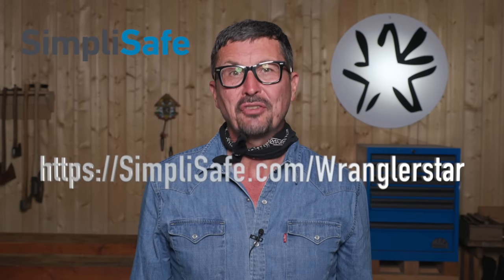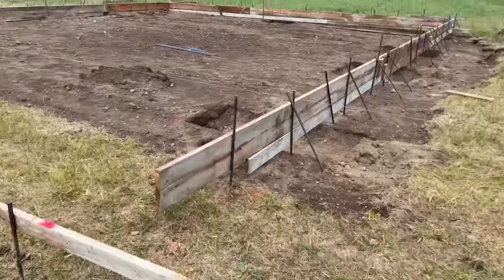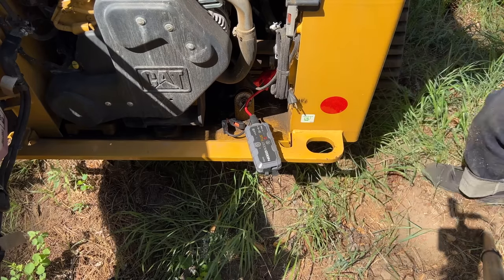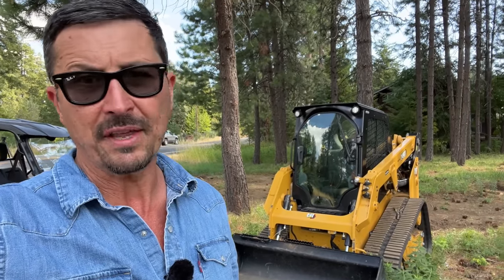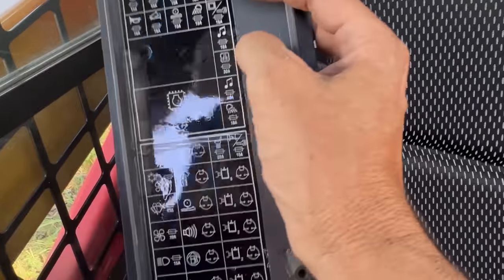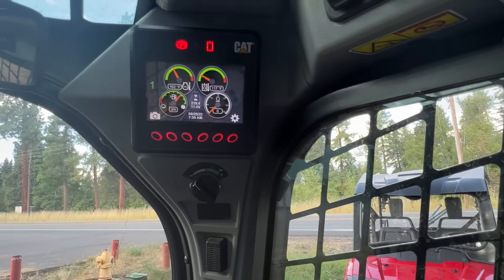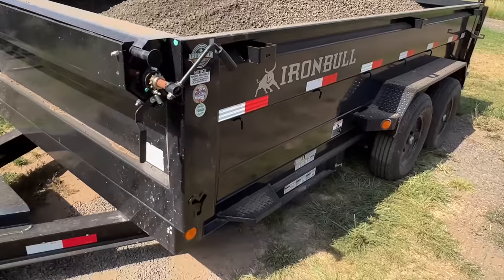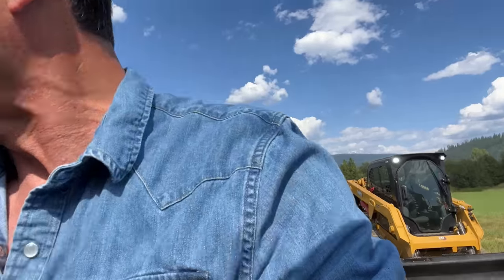How To Build A Shop like a PRO Episode 2